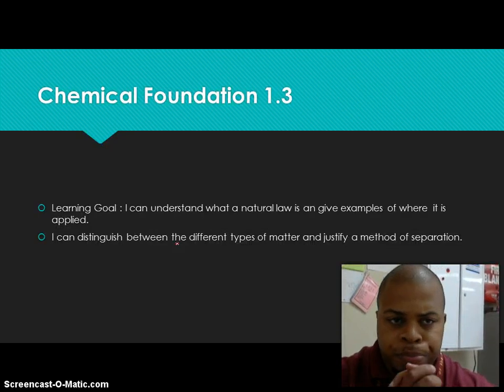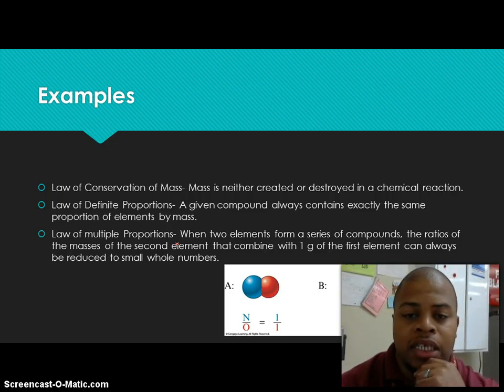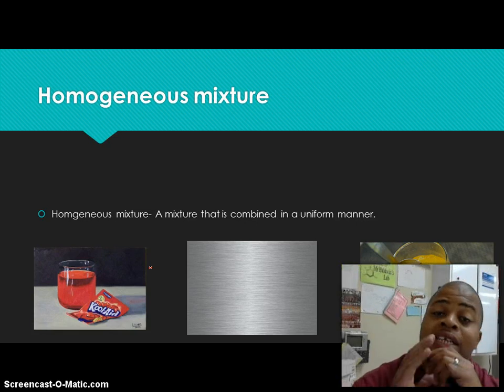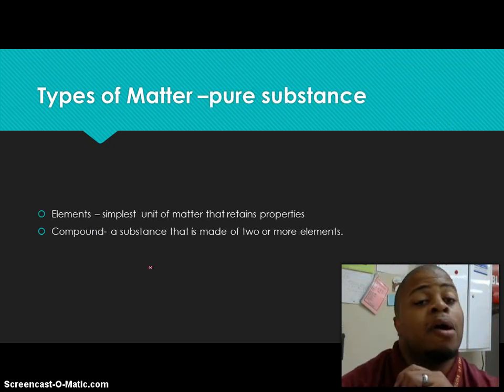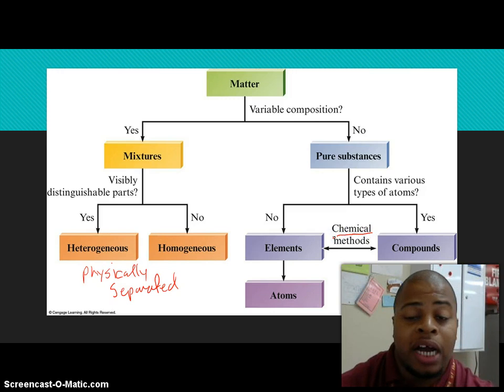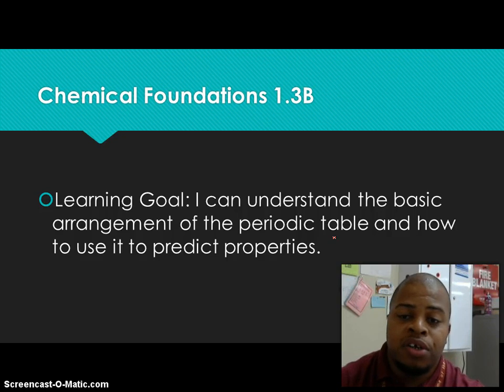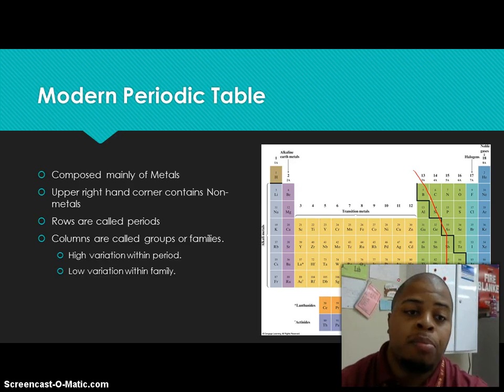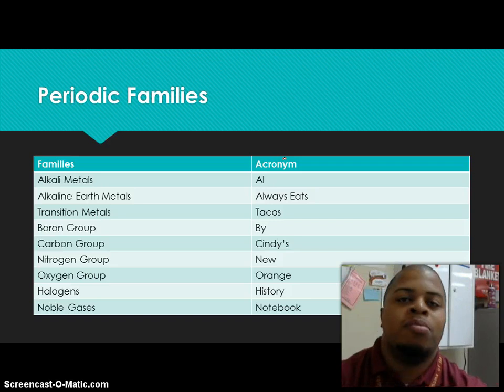Chemical foundations 1.3 Periodic table Intro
This video covers the basic idea of what an scientific law is and the breakdown of how to classify types of matter. Enjoy and make sure to write questions.